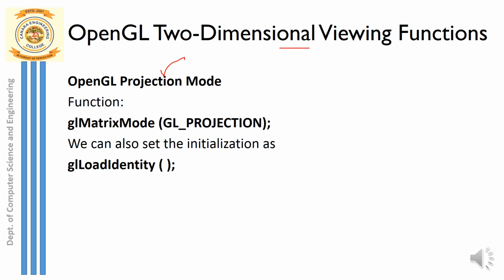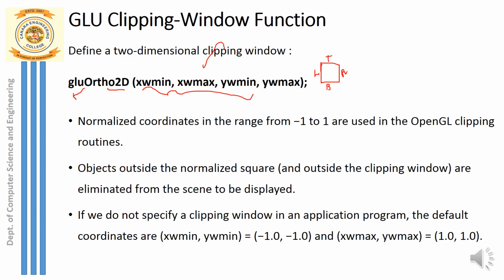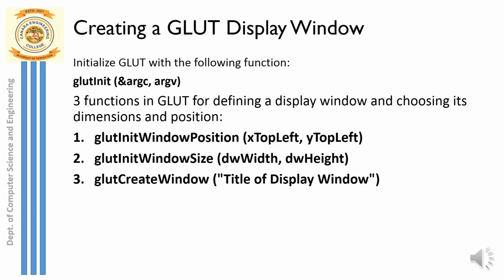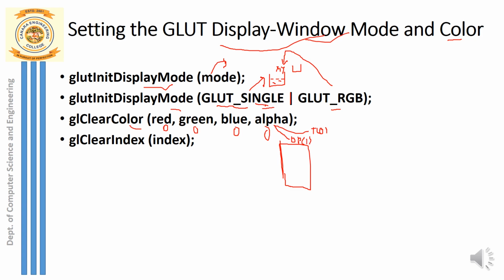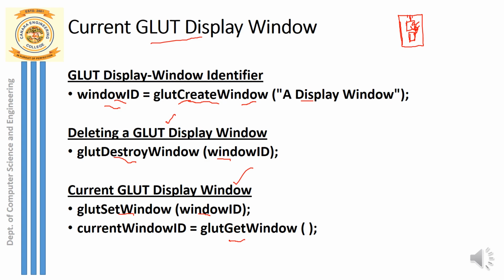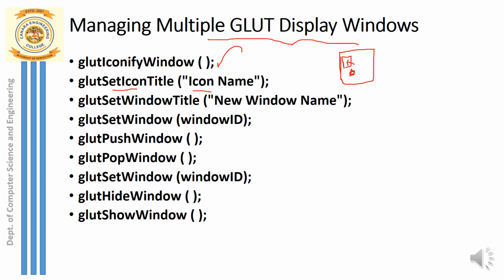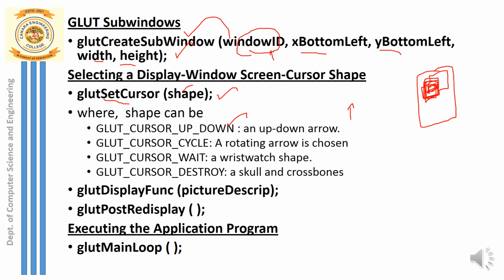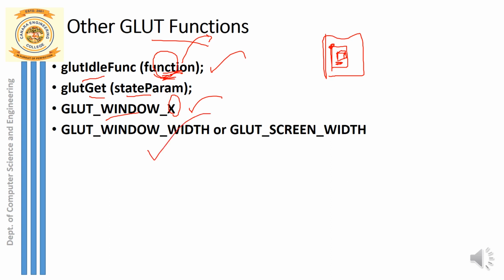VTU CG&V (18CS62) OpenGL Two-Dimensional Viewing Functions (M2 L13)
OpenGL Two-Dimensional Viewing Functions is briefly explained using suitable examples.